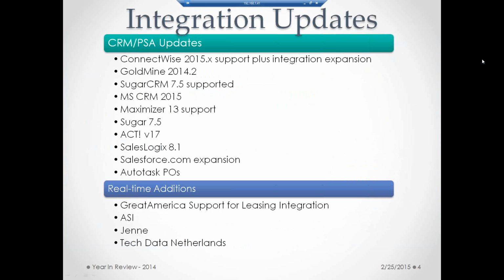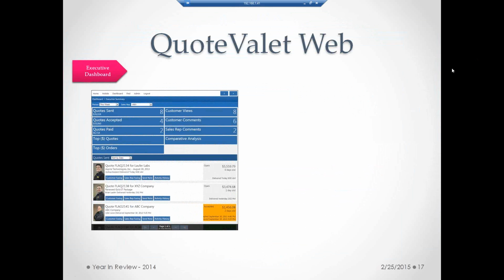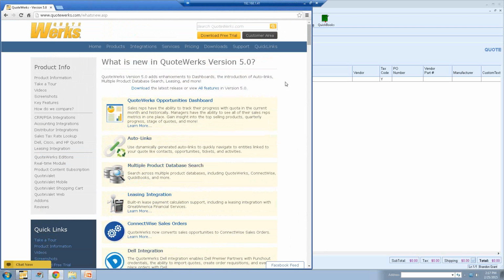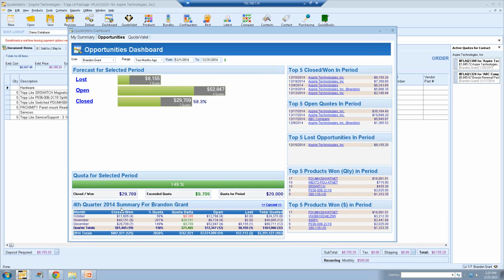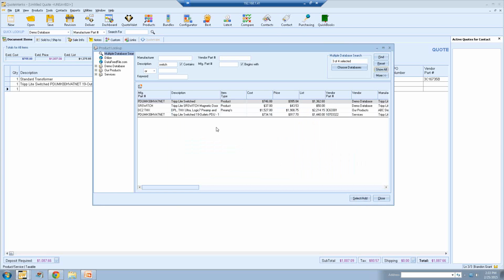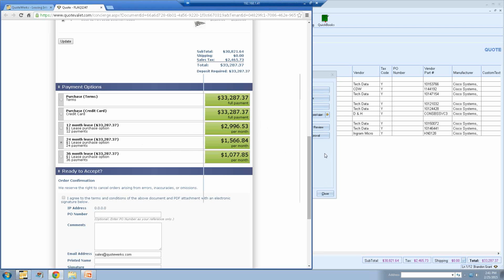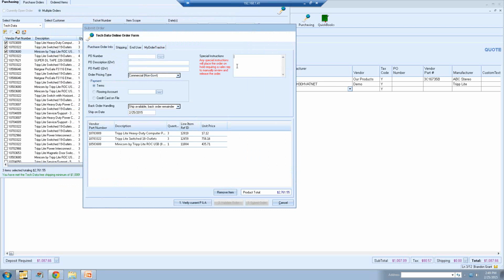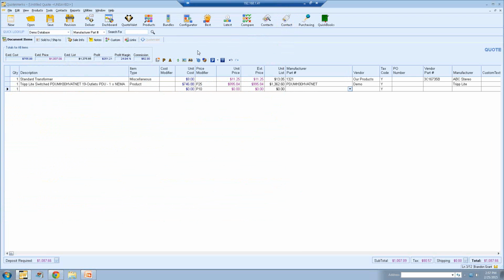QuoteWerks Year in Review for 2014!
Did you miss any of the time saving features QuoteWerks released over the past year? Join us for this webinar where we will discuss and demonstrate the major features released in 2014 and how you can use them to save time in 2015!